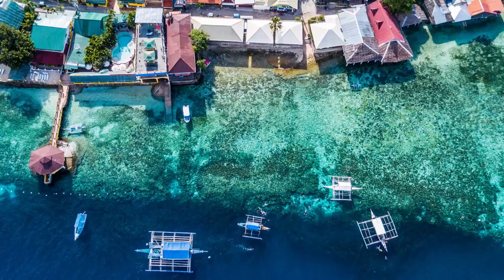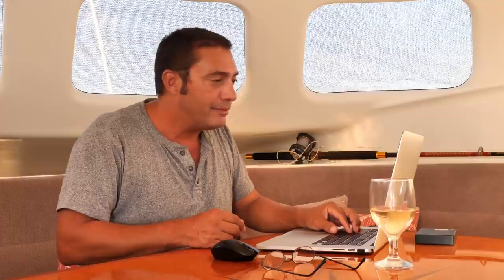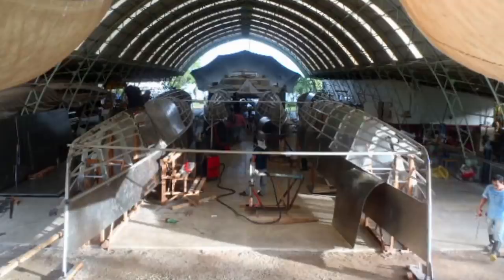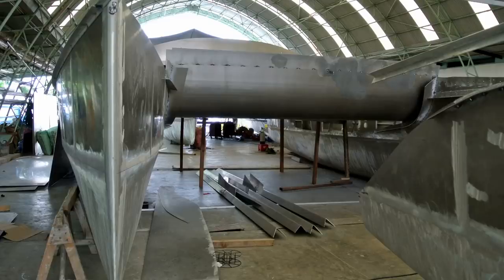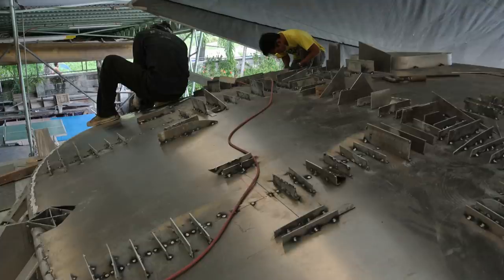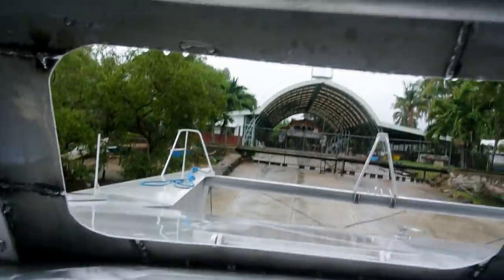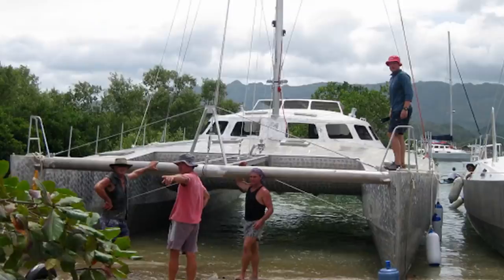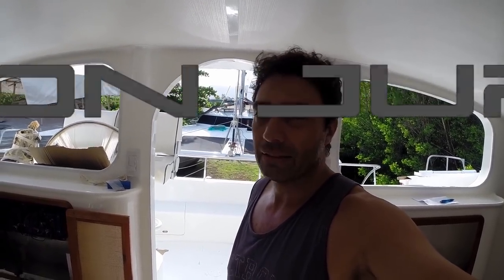Building an Aluminum Performance Cruising catamaran - Part 1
Building an Aluminum Performance Cruising catamaran.
Join Jamie as he goes back a few years to describe the build process of Jupiter2, a Mumby design, which boasts strength, lightness and affordability.
Part 1 focuses on the initial weld up phase.

CAMERA GEAR :
GoPro Dome
Software Editor : IMovie / Davinci Resolve 17
Laptop use for editing :